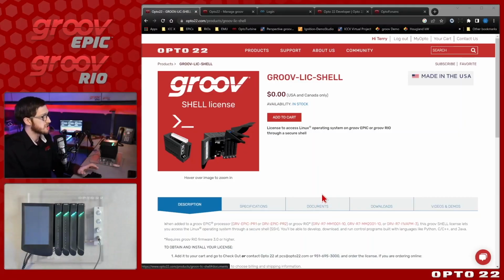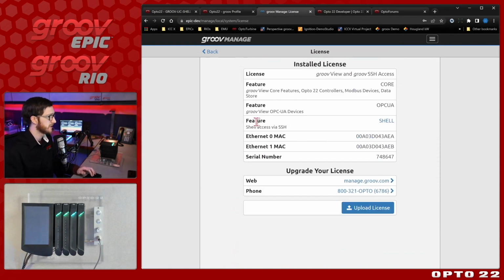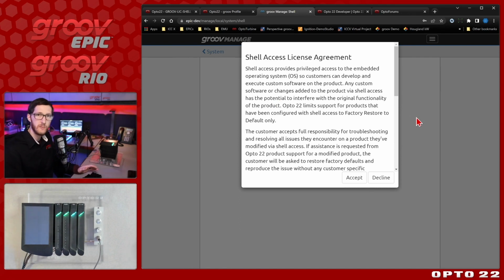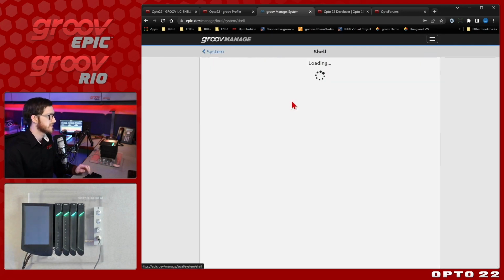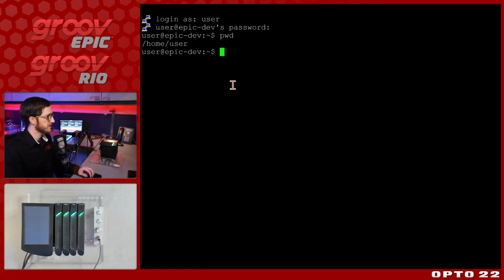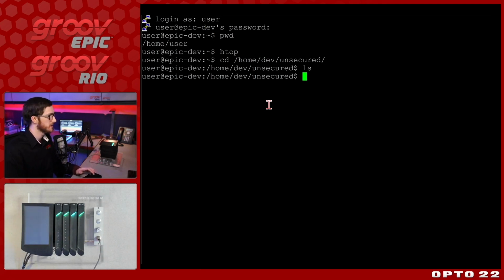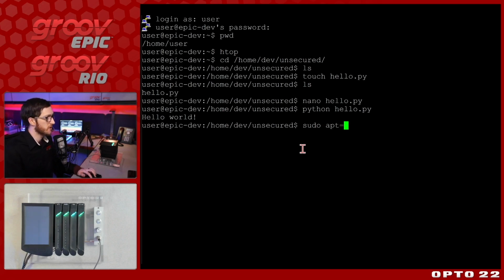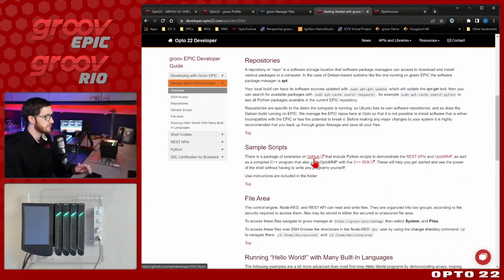Getting Started with groov EPIC & RIO Secure Shell (SSH)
Welcome to the first of many new developer videos you'll see in 2023! Terry Orchard returns as your host to walk you through an important programming option for groov EPIC and groov RIO devices: Secure Shell  (SSH).

If you use C/C++, Python, Java, or other languages, you can use what you already know to build custom applications and run them on the groov EPIC processor or groov RIO edge I/O module through Secure Shell access.

The SSH protocol provides a secure remote login from one computer device to another. With strong authentication options (including passwords and public key authentication), plus strong encryption protection for communication security and integrity, SSH offers secure access for both users and automated processes.

Follow along in this 12 minute video to learn how to get a Shell license, activate, and then install it on your groov devices.

You'll be activating the SSH server and learning how just a couple of commands can help you get a better perspective of using the SSH custom programming option.

Topics covered in the video include:
Purchasing a Shell license on the Opto 22 website
Using the Manage groov portal to enter your activation key and add the License
Creating a Shell user
Reviewing the license agreement
Starting the Shell server
Connecting with an SSH client
Using first commands
Managing files
Using sudo keyword root access
You'll also see real-world examples and other resources

00:00 Introduction
01:14 Add the shell license
02:00 Create a shell user
02:53 License Agreement
04:08 Start up the SSH server
05:28 Connect with SSH client
06:44 First commands
07:40 File management
08:37 Hello world!
09:27 Sudo root access
10:54 Other resources